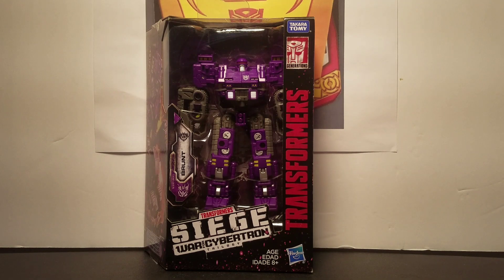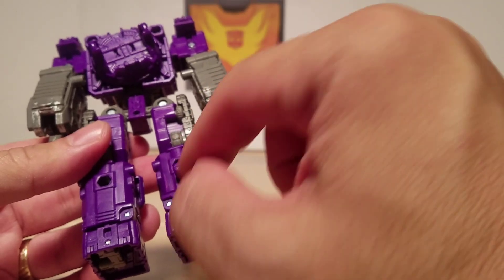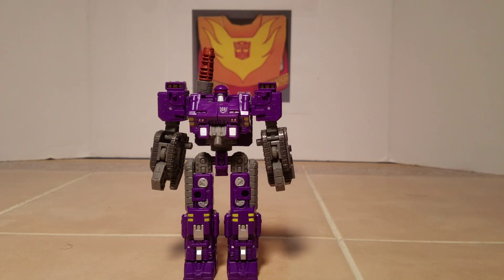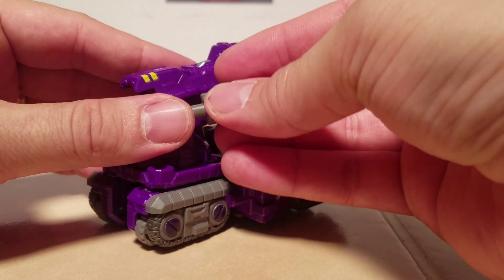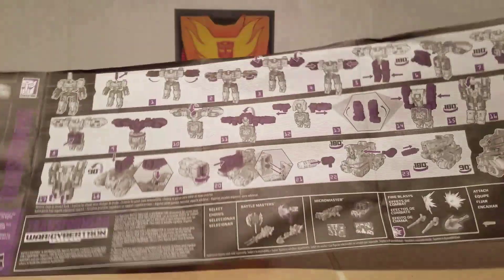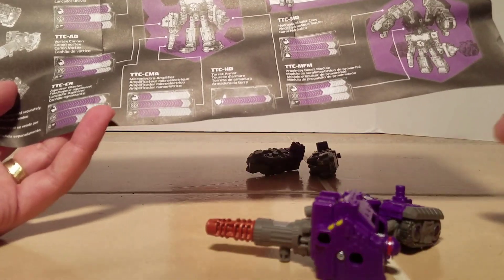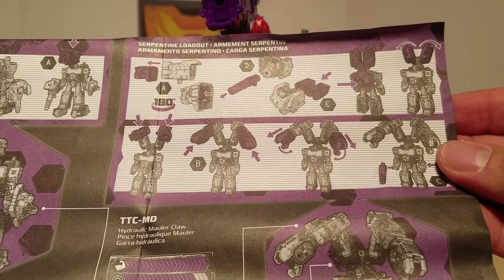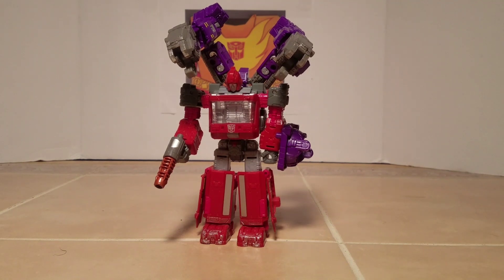Siege BRUNT -TRYPTICON'S WEAPONIZER (Can combine with) - Deluxe Transformers Review (Wave 3)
WEAPONIZER Brunt transforms from Robot to Tank and can also get taken apart and weaponize other Siege Transformers figures.  Can combine with Titans Return Titan Trypticon.  Compatible with Battlemasters, micromasters, Deluxe, Voyages, and Leader Class figures.